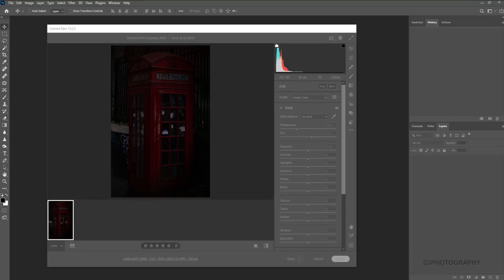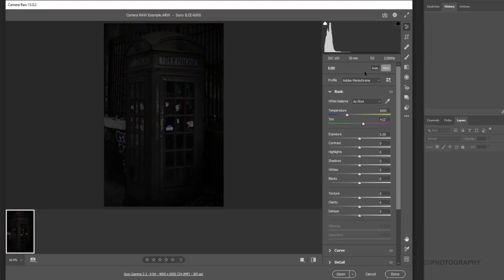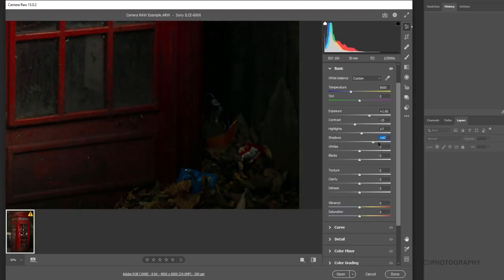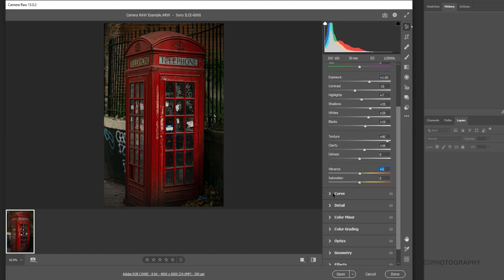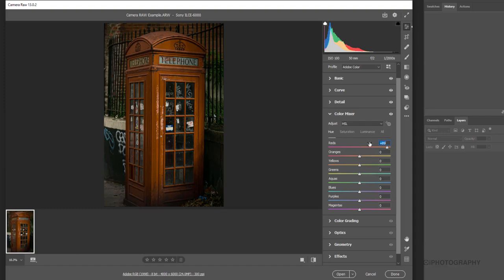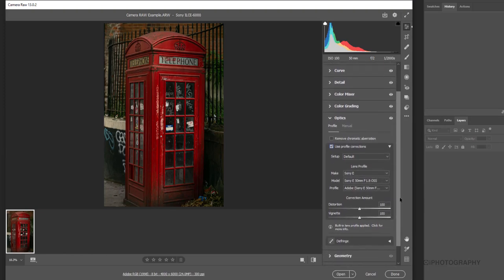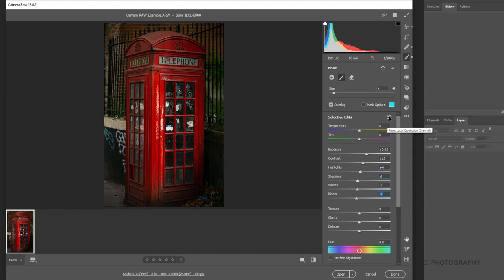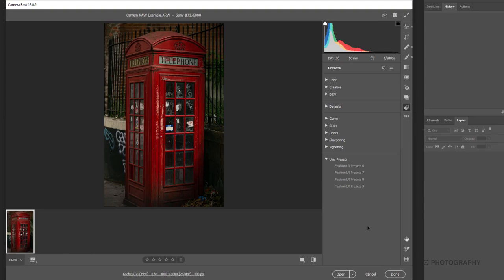How to use Adobe Camera RAW for Beginners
Get your teeth into this brilliant guide to Photoshop's Camera RAW filter for beginner photographers.